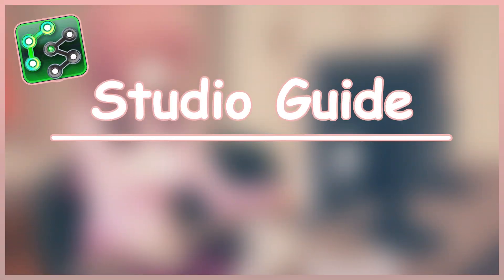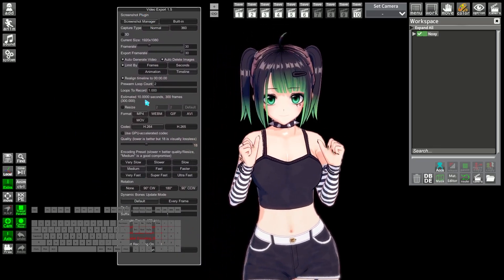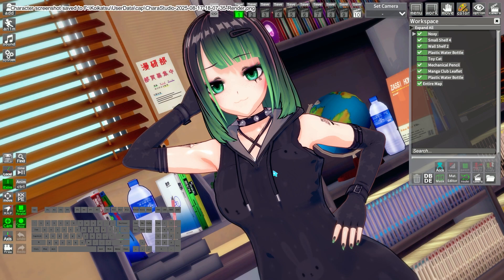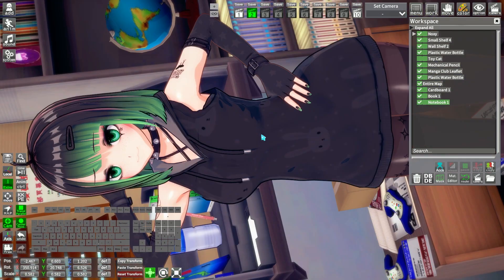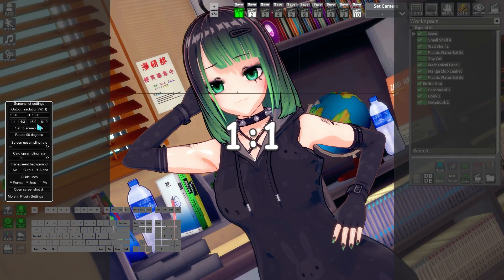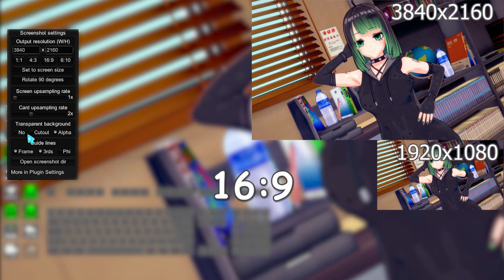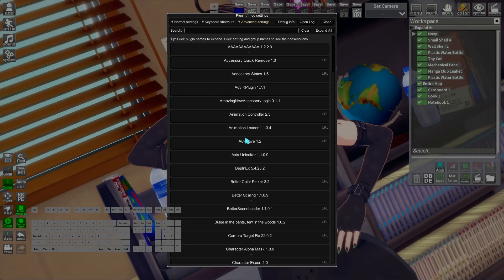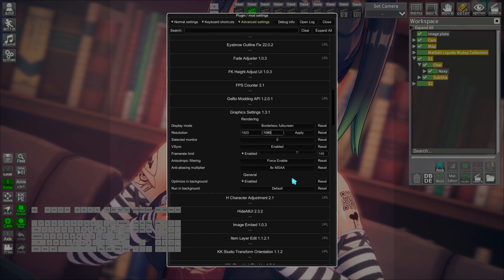[Koikatsu] Studio Guide • 8 | Screenshot your scene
Welcome to the Koikatsu Studio Beginner's Guide 8. The series that will help you improve your basic knowledge of the studio!

In this video, now that we are finally done with the scene, we can render it on different resolutions and ratios, so we cover that fully. And we will also see how to change the studio display mode from windowed to full screen and change the resolution of it as well!

00:00 Intro
00:15 Explanation
00:56 Landscape screenshot
01:12 Portrait screenshot
01:52 Square screenshot
02:09 Resolutions change
02:30 Transparent screenshot
03:07 Changing studio graphic settings

- Shortcut seen in that video :

• F9 : Make a UI screenshot
• F11 : Make a rendering screenshot
• SHIFT F11 : Open the screenshot tool plugin
• F1 : Open the plugin menu

• More about me on Wubsy.net